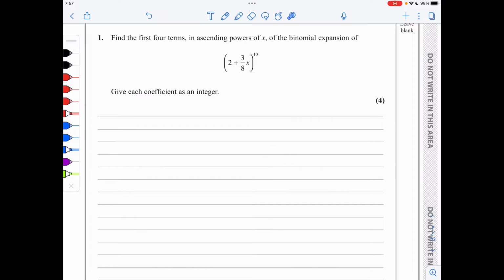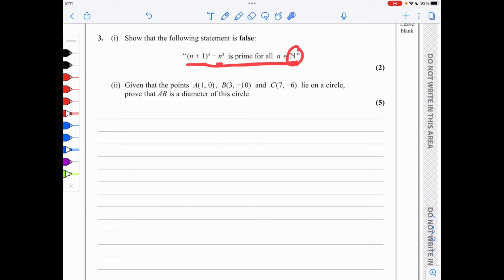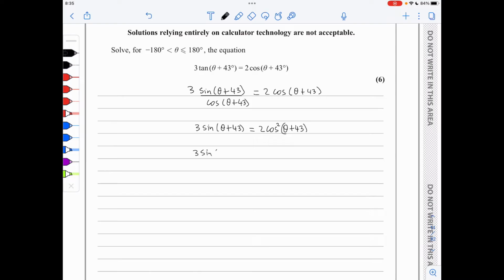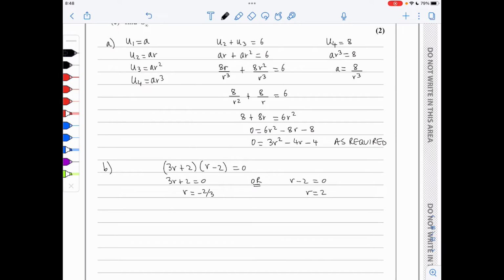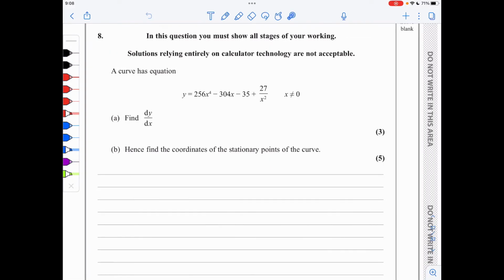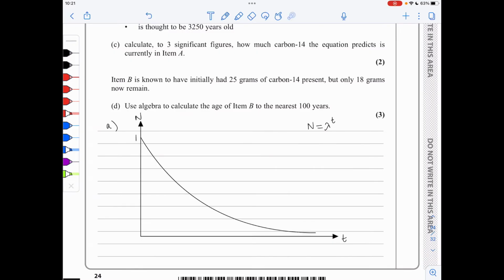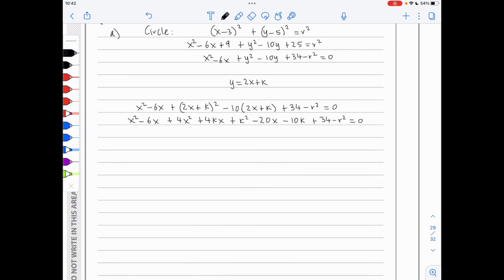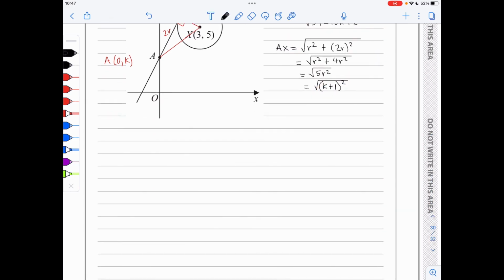Edexcel IAL Maths - Pure Mathematics P2 - May 2022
Video solutions for Edexcel IAL Maths - Pure Mathematics P2 - May 2022

Contents:
00:00 - Intro
00:05 - Question 1
01:09 - Question 2
03:57 - Question 3
06:26 - Question 4
08:28 - Question 5
11:16 - Question 6
14:05 - Question 7
17:29 - Question 8
21:10 - Question 9
24:54 - Question 10